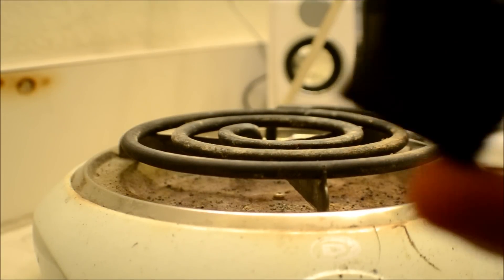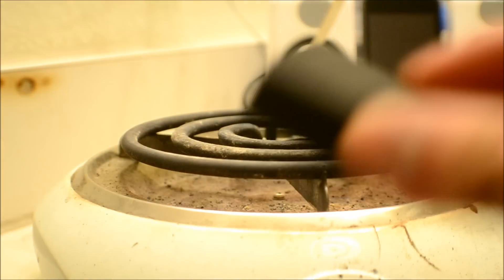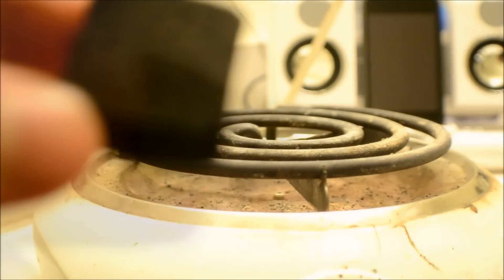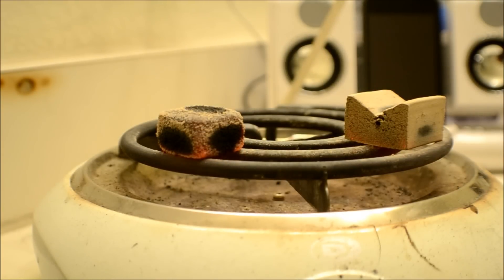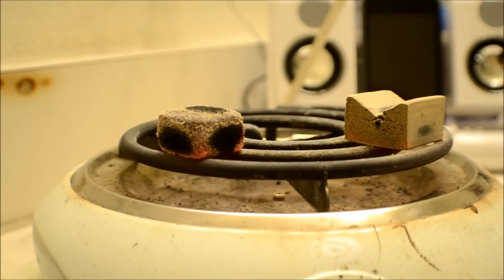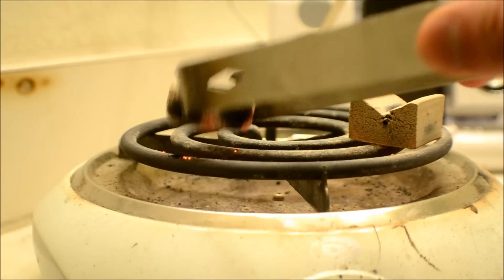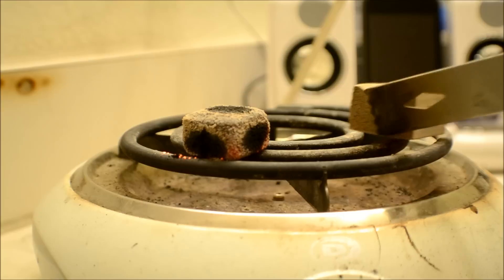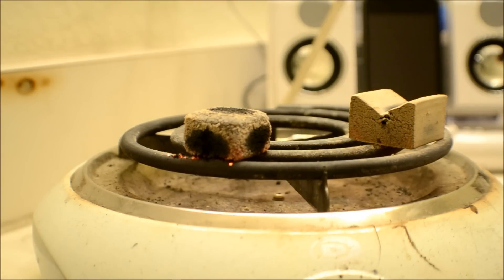Fantasia wood coals vs. Coco Naras coals (Time lapse)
This is a first look at Fantasia wood coal and the review video will be coming soon!!